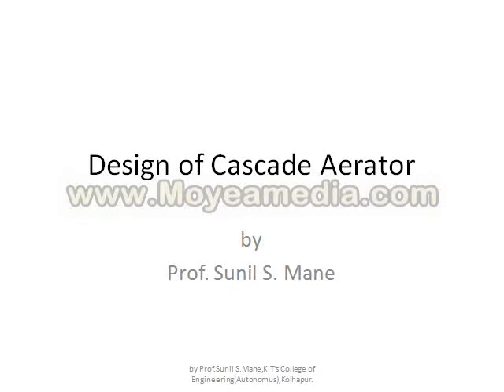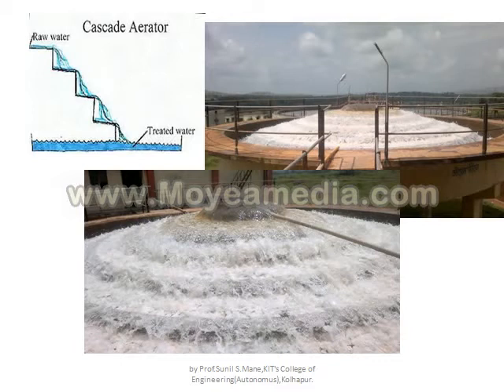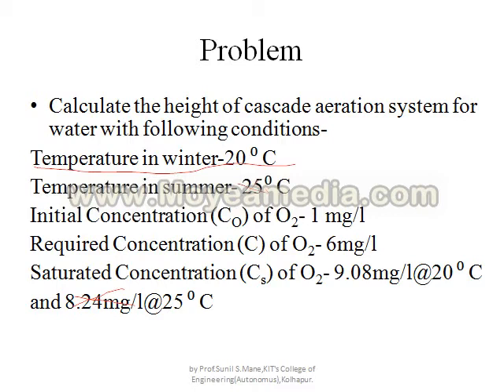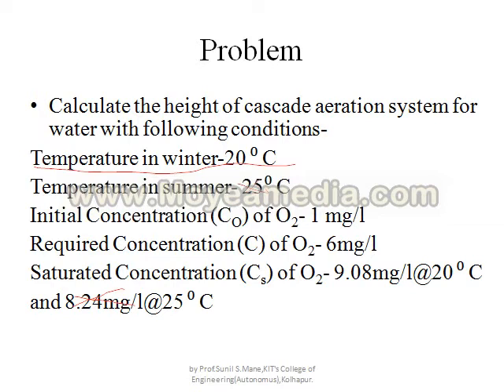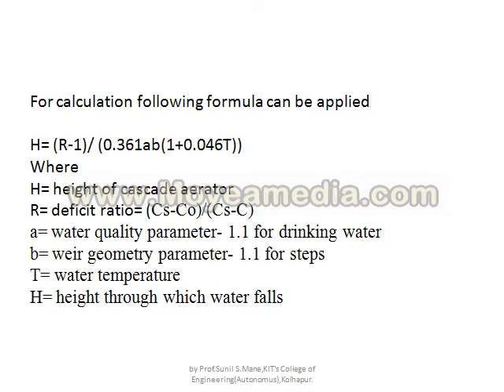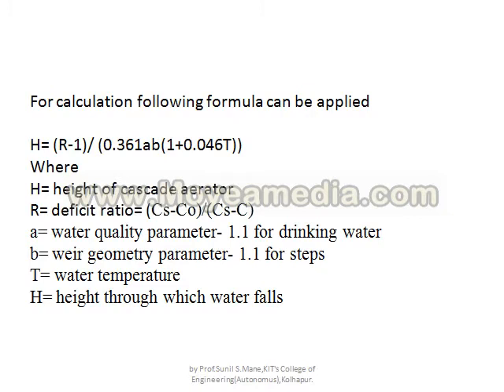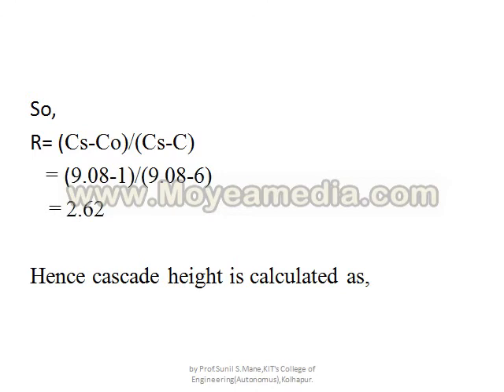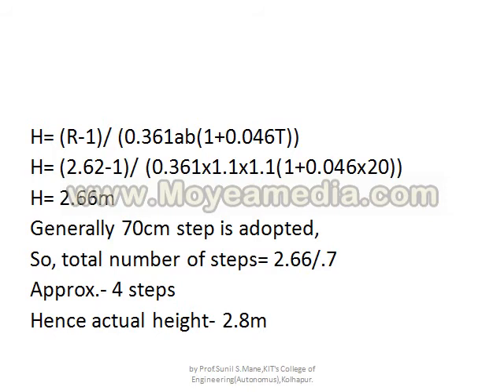Recording video Design of Cascade Aerator